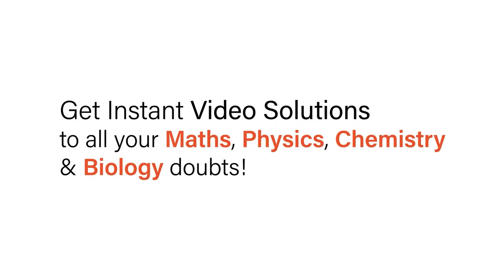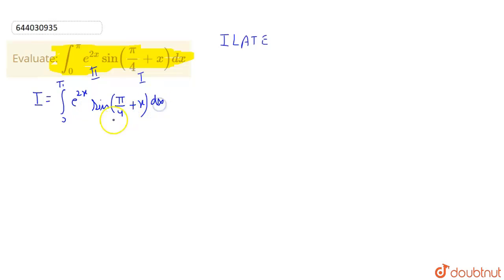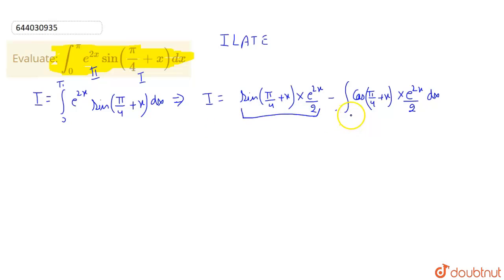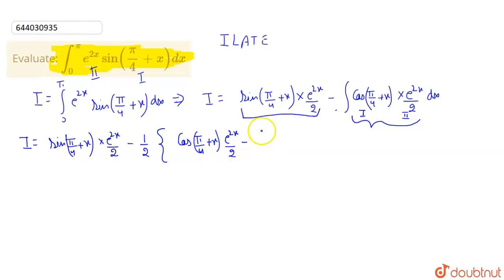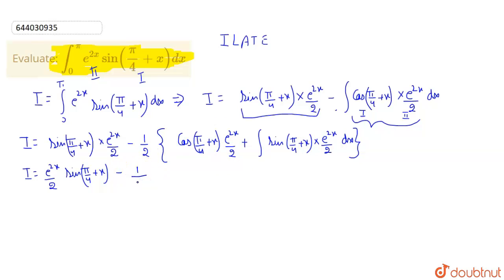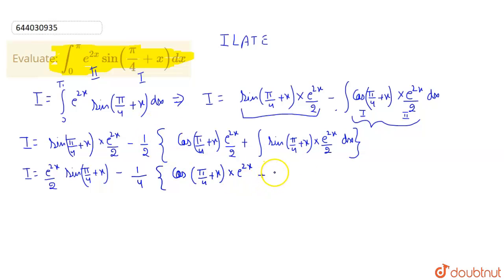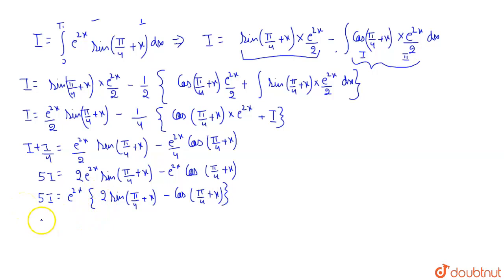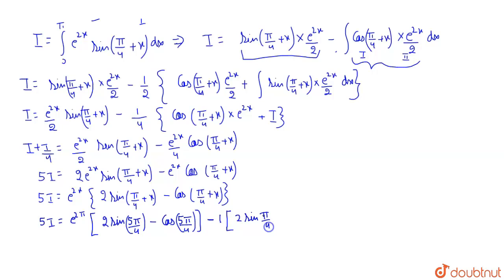Evaluate: int_(0)^(pi) e^(2x) sin ((pi)/(4) + x)dx | 12 | SELF ASSESSMENT PAPER 2 | MATHS | ICSE...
Evaluate: int_(0)^(pi) e^(2x) sin ((pi)/(4) + x)dx
Class: 12
Subject: MATHS
Chapter: SELF ASSESSMENT PAPER 2
Board:ICSE

👉 Have Any Query? Ask Us.